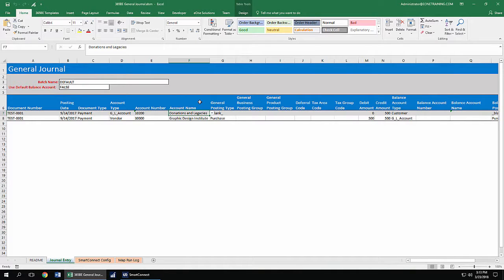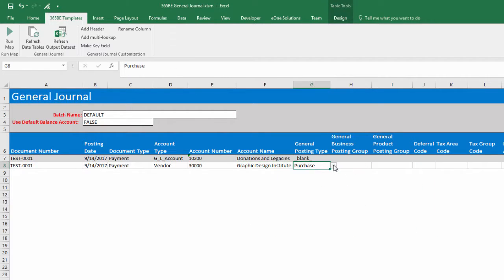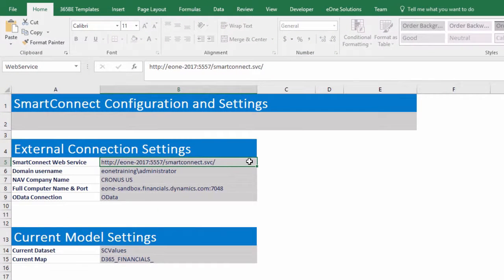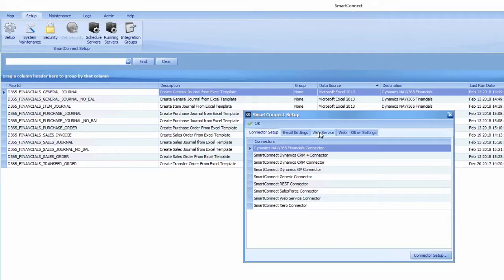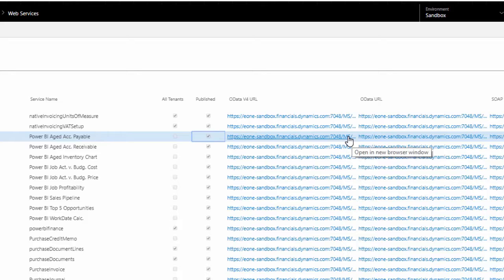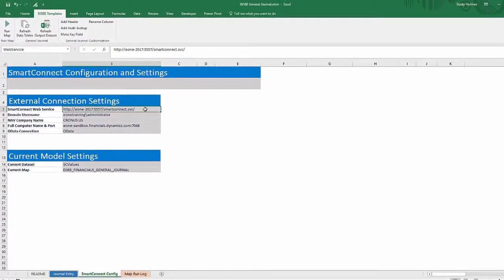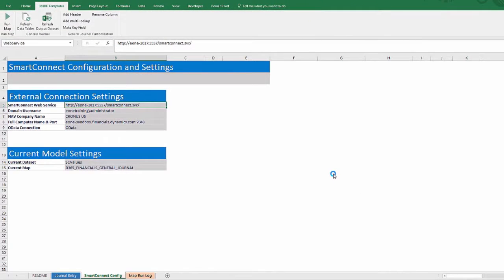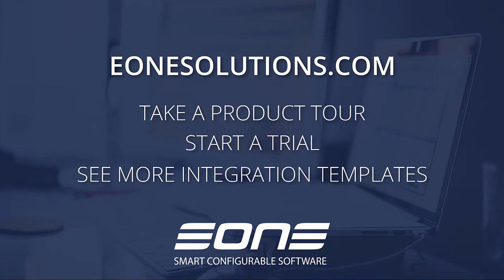Excel Template: Integration with Dynamics 365 Business Central - General Journal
Create general journal lines in Dynamics 365 Business Central with SmartConnect's data entry Excel templates.